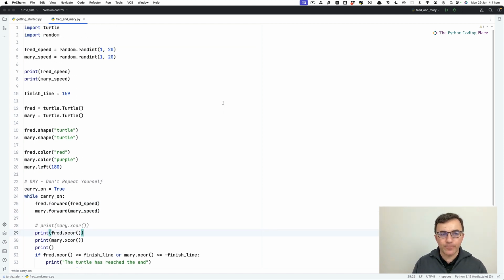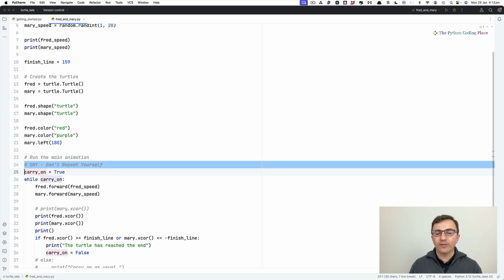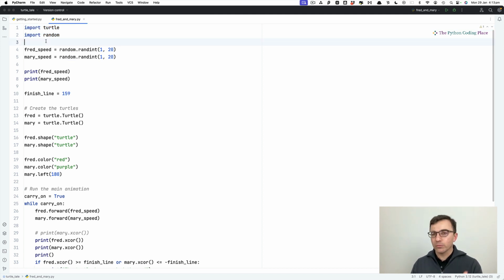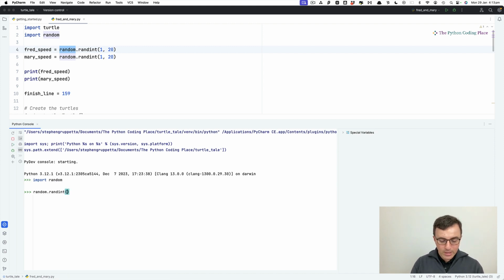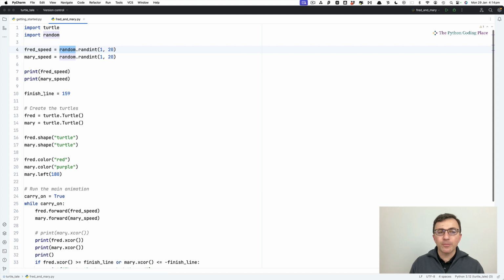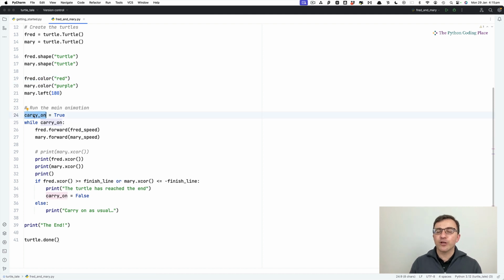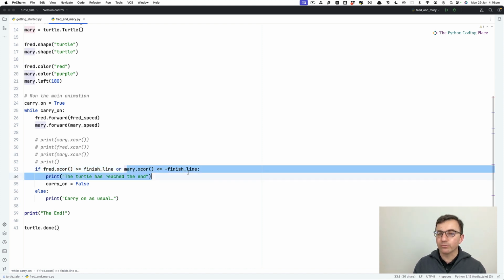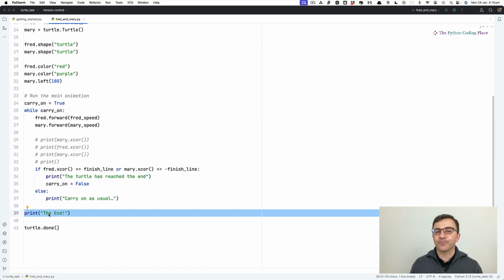1.14 Reviewing Fred and Mary